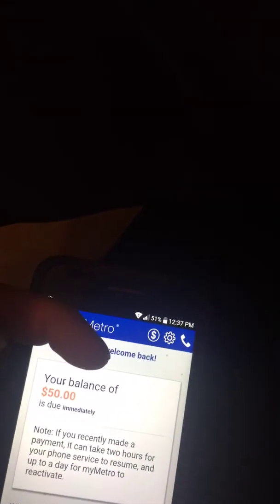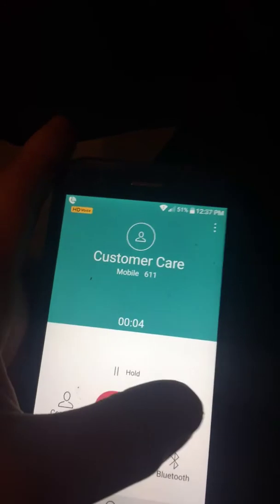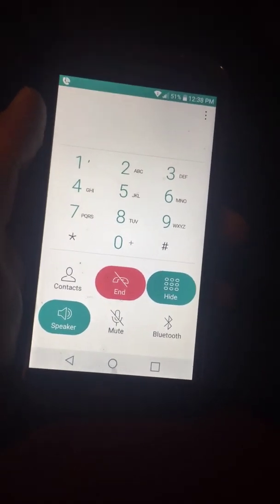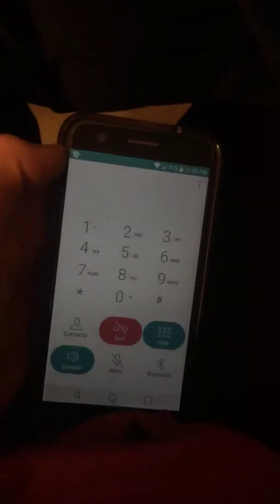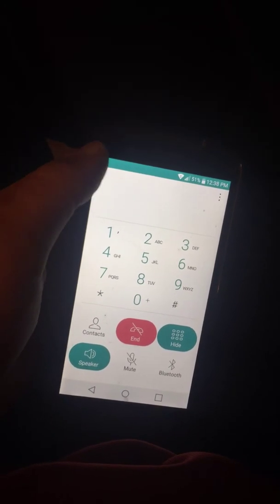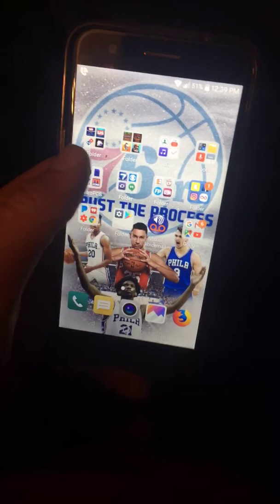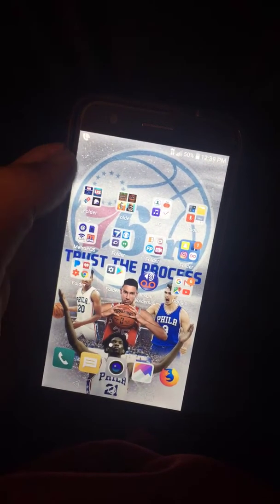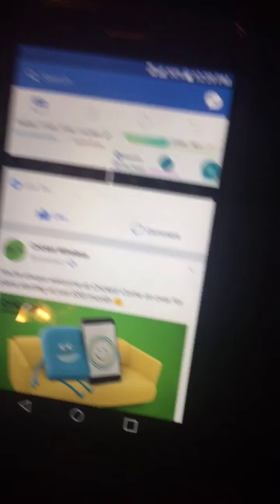How to get in extension for your Metro Pcs